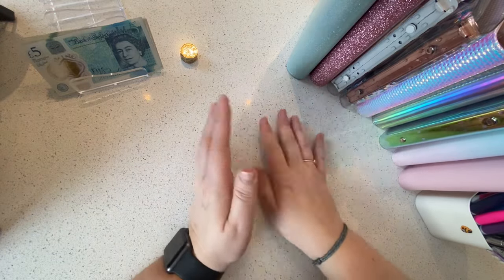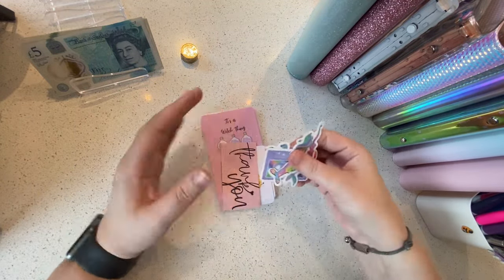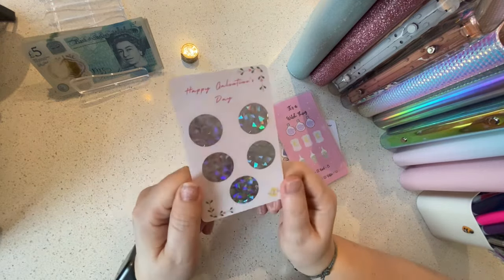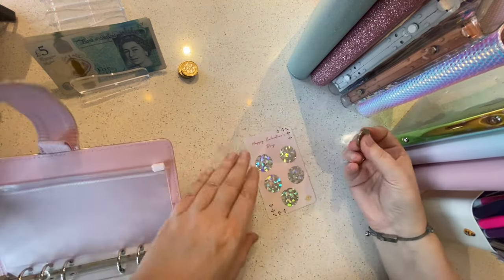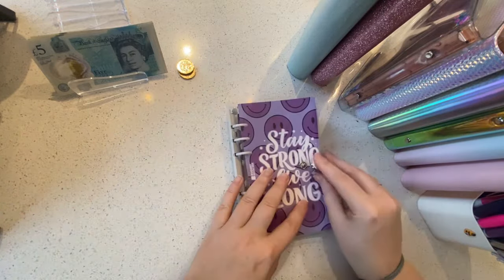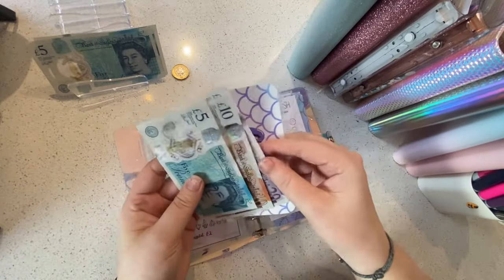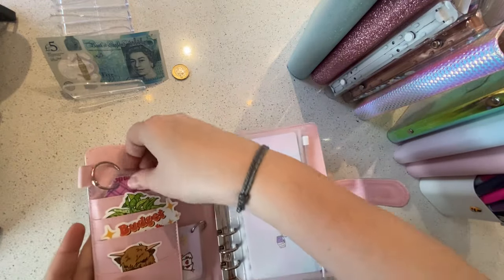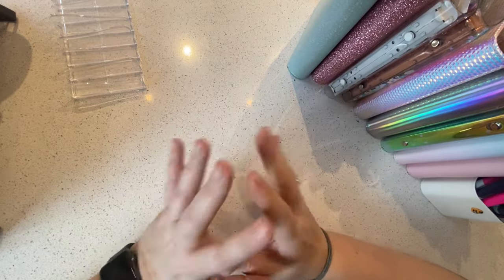Happy Mail! 💌 & Side Hustle Cash Stuffing | Savings Challenges | UK Cash Stuffing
This channel is all about keeping myself accountable with my budgeting the cash stuffing/ envelope method, and creating financial well-being for myself!

Happy Mail from the amazing @Littlemoonbudgets 💌